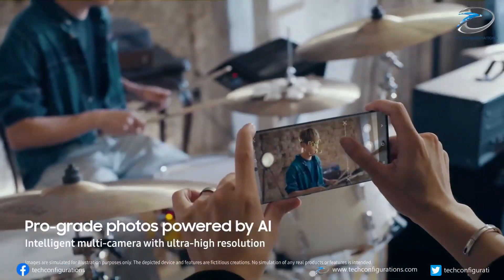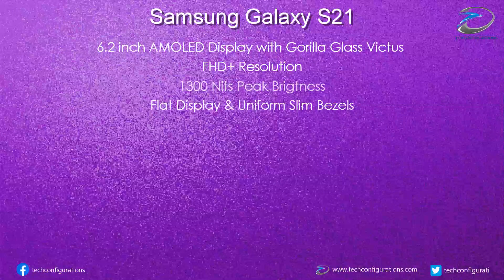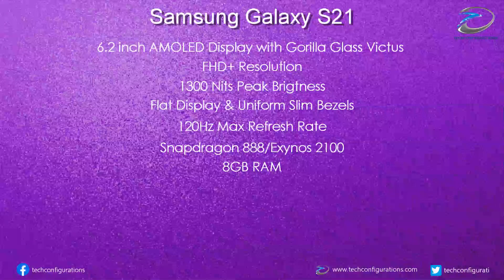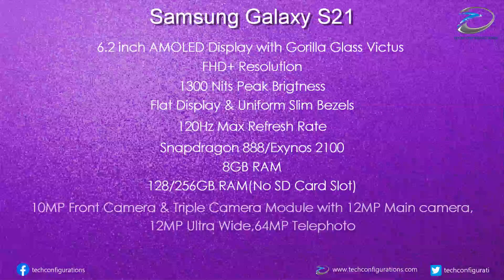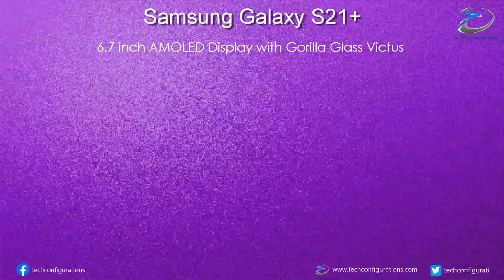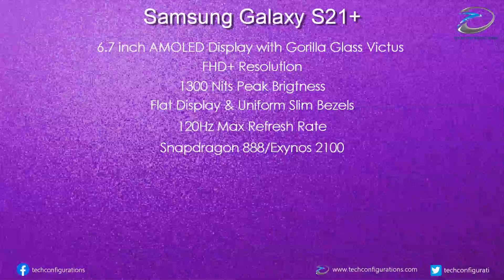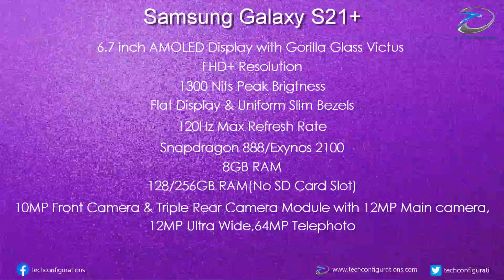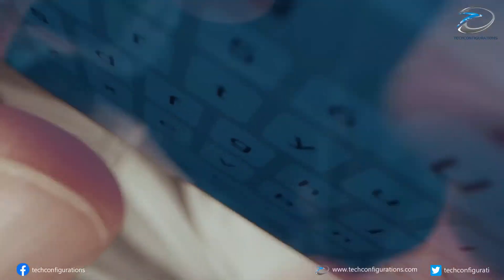Samsung Galaxy S21 & S21 Plus Full Specifications Leaked, Every thing you Need to Know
galaxy s21+ specifications
Samsung Galaxy S21 Ultra
Galaxy S21 Ultra specifications
Galaxy S21 Ultra
galaxy s21 specifications
samsung galaxy s21 Ultra dimensions
samsung galaxy s21+
galaxy s21
galaxy s21 ultra 2x faster fingerprint scanner
galaxy 21 trailer
galaxy s21 plus trailer
galaxy s21 ultra camera
samsung galaxy s21+ specifications
techconfigurations
galaxy s21 ultra design